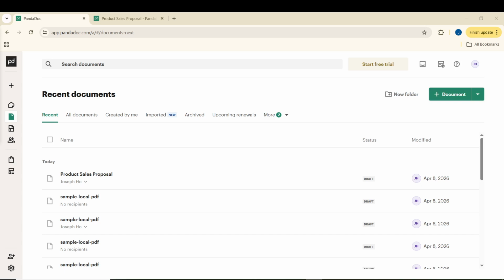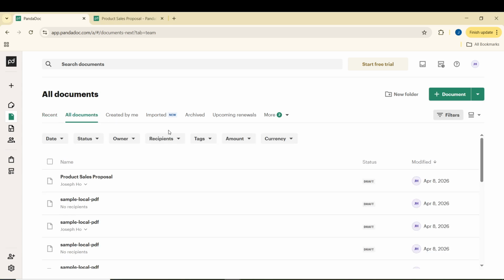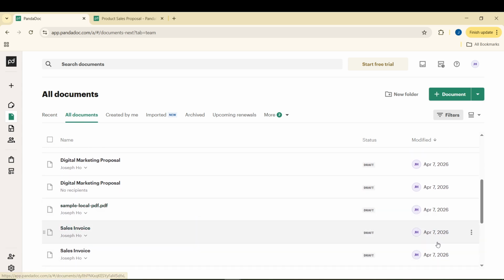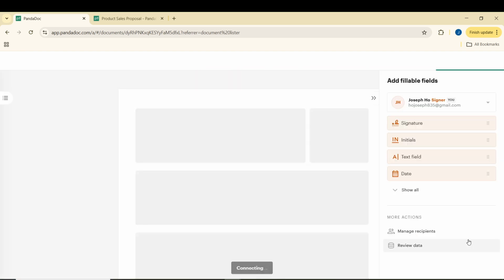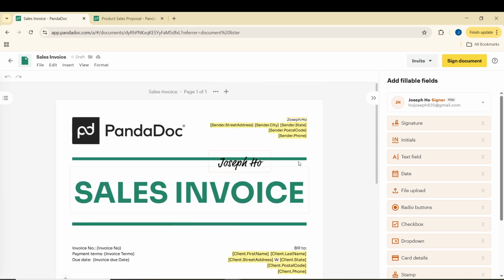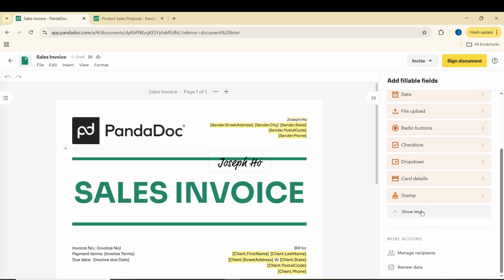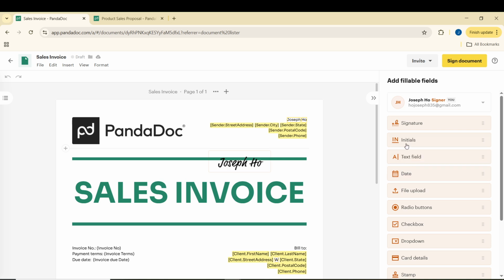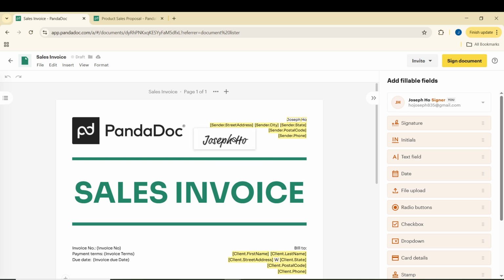How To Prefill Documents In Pandadoc [2026 Guide]